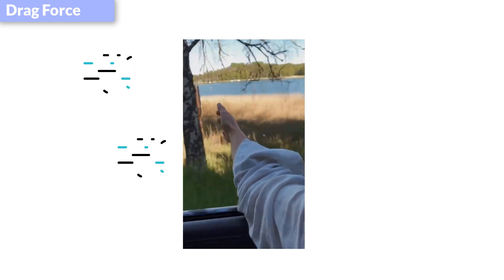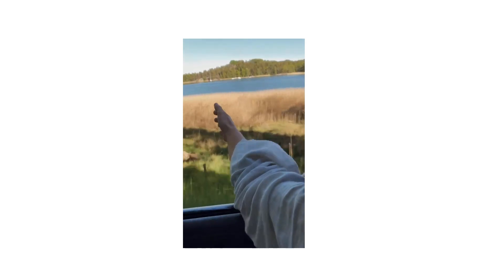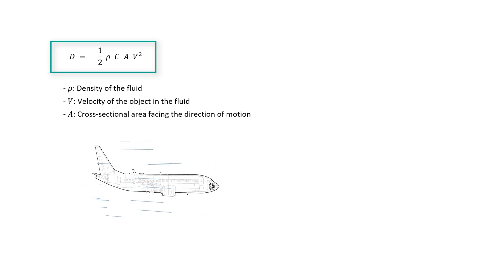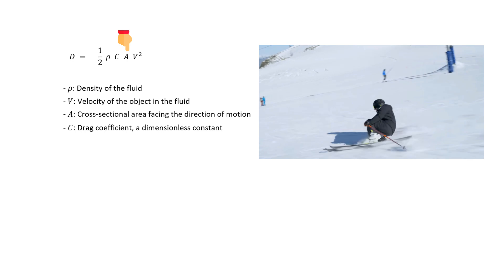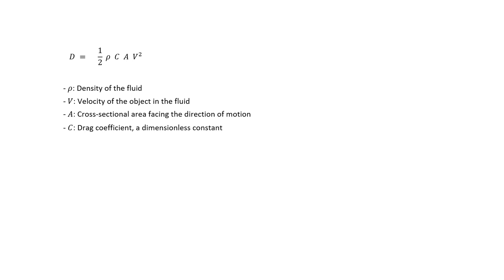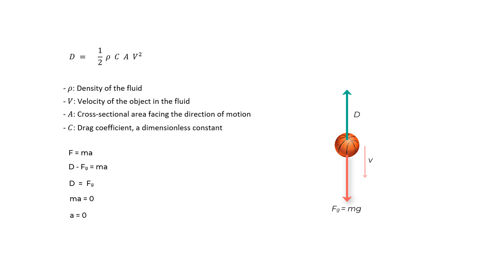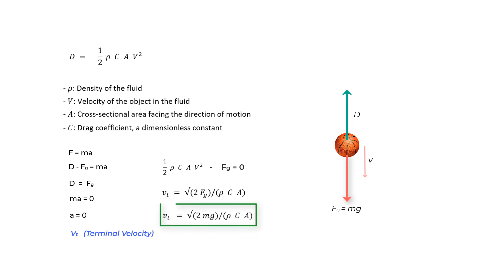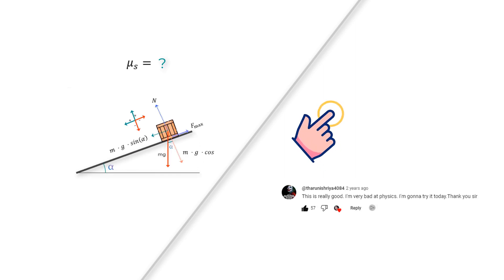Drag Force Physics & Expression for Terminal Velocity (Step by step derivation of terminal velocity)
Understanding drag force in physics helps us to connect with the expression for terminal velocity. The derivation of  Imagine you're in a car. As you speed up, the resistance you feel isn't just due to the car's machinery; it's the air pushing against the car. This resistance is what we refer to as the drag force.

Ever wondered "How does drag force affect a car's speed?" or "Why do skiers fold themselves to reduce drag" That's precisely what we're uncovering today. Drag force acts opposite to the direction of an object's motion through a fluid (like air or water). The faster an object moves, the greater the drag force exerted by the fluid.

Now, as objects keep falling under the influence of gravity, they'll eventually reach a point where the drag force and the gravitational force are equal, resulting in zero net force. When this happens, the object no longer accelerates and continues to fall at a constant velocity. This phenomenon is known as "Principles of terminal velocity for Class 11 students"

We'll also be "Comparing terminal velocities of different materials" and delve into the "Real-world implications of terminal velocity". By understanding the relationship between shape, size, and the drag coefficient, we'll uncover "The role of shape and size in determining an object's drag coefficient".

In this lessons, we'll analyze the way to determine the drag force on an object" and graphically represent our findings using "Graphical analysis of acceleration due to drag force"

We'll be "Deriving the formula for drag force in physics" and examining "Factors affecting drag force and terminal velocity". Remember, the underlying physics is everywhere, from the parachutists using drag to control their descent to the specific ways vehicles are designed.

*Lesson Summary*
Drag force in physics describes the resistance an object faces when moving through a fluid, be it liquid or gas. Governed by several factors including the object's shape, size, and speed, as well as the fluid's properties, drag plays a crucial role in determining terminal velocity. From vehicles' aerodynamic designs to the flight of birds, understanding drag is pivotal in optimizing motion and energy efficiency in diverse contexts."* ✈️🚗🐦🌀

Key Moments:
0:00 Introduction to Fluid Resistance - Understanding fluid resistance with a car window example.
0:11 Newton's Third Law and Drag Force - How a moving body interacts with air and the resulting forces.
0:45 Differences Between Drag Force and Kinetic Friction - Comparing two distinct forces and their properties.
1:18 Drag Force Formula Explained - Breaking down the variables and their significance in the drag force equation.
2:23 Minimizing Drag for High-Speed Motion - How skiers adapt their posture to reduce resistance and maximize speed.
2:57 Effect of Air on Falling Objects - Exploring the impact of drag force on a free-falling ball.
4:26 Terminal Velocity Defined - Understanding when and why objects achieve a constant falling speed.
5:02 Analyzing Acceleration and Velocity Graphs - Visual representation of how drag affects motion over time.

2. Telegram Channel: For PDF File Summaries and physics problems.